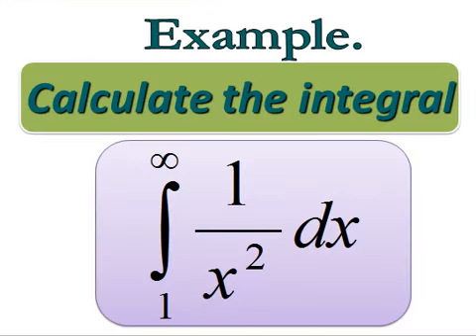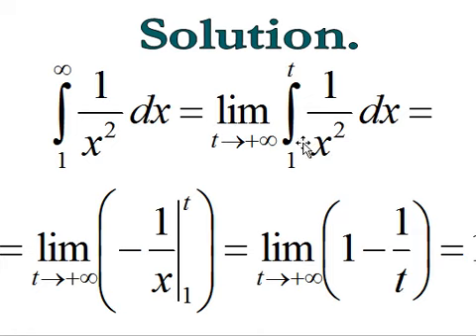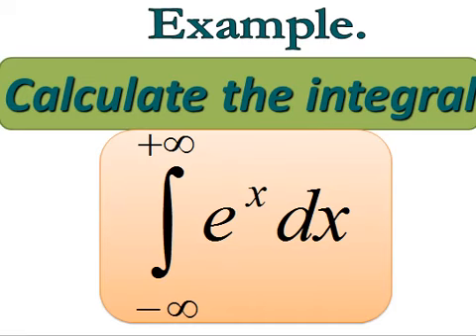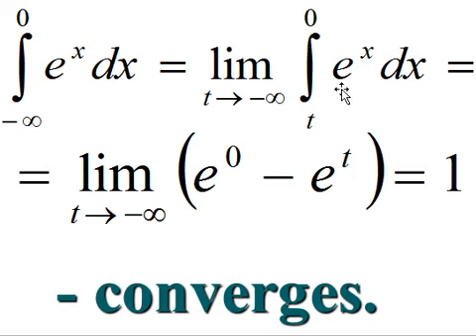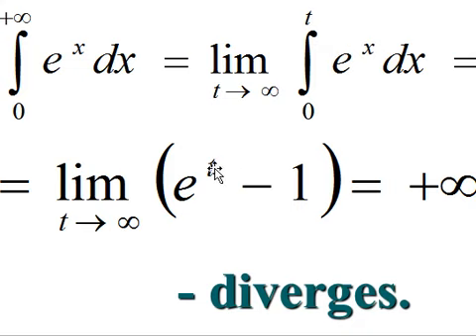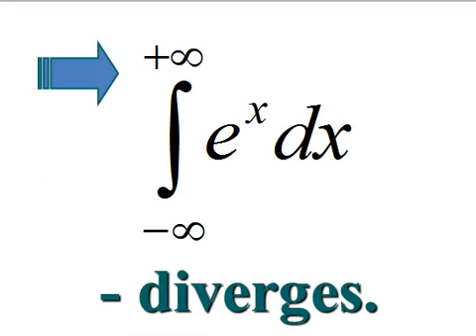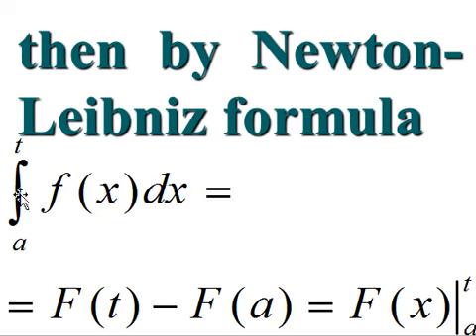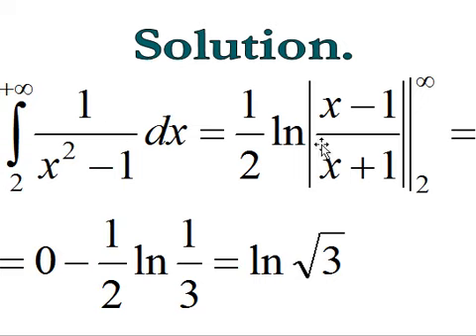2improper integrals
improper integrals solution